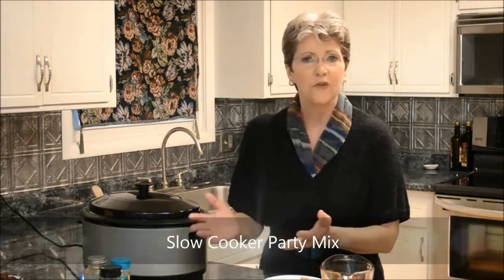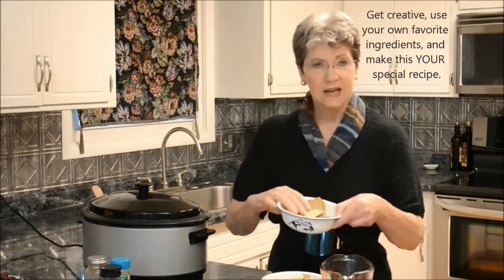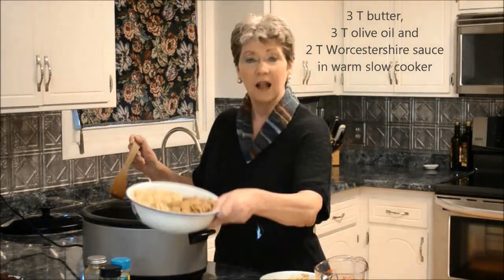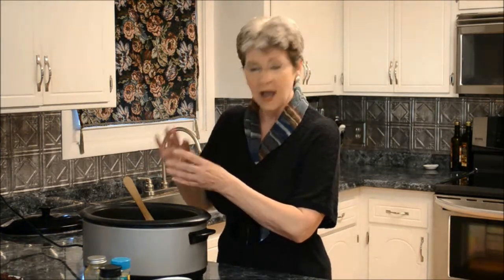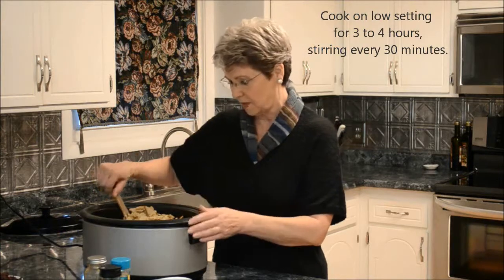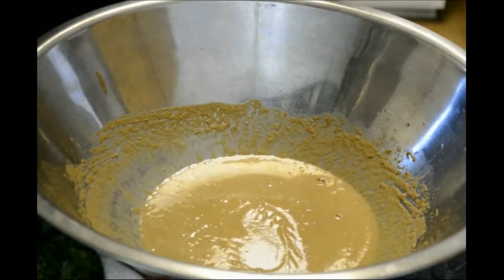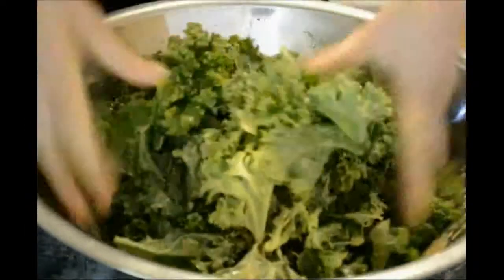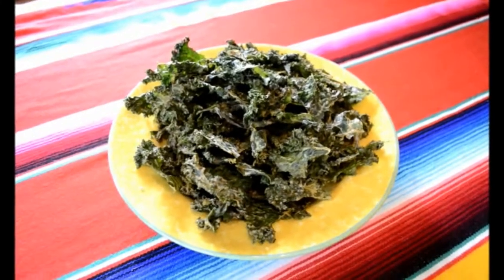WomanVision TV episode 16: Party Snacks to Make and Take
Cooking episode: Healthier snack chips everyone at the party will enjoy. Going to picnics and football parties means bringing something to the table. There are always plenty of great things to choose from, but other than the gratuitous bowl of crudités, much of it will be highly caloric and laden with salt and fat. Nadia shows how to make two of her own healthier creations.